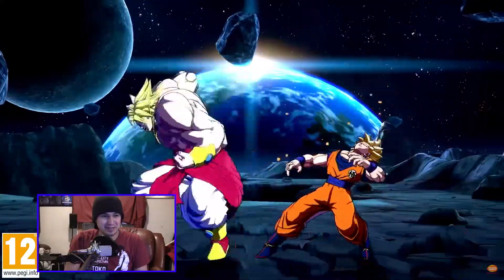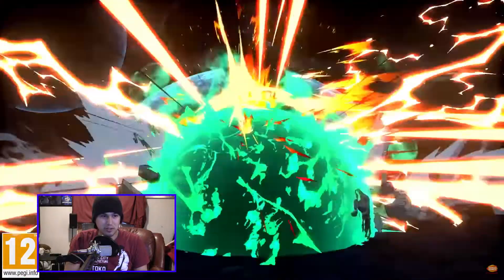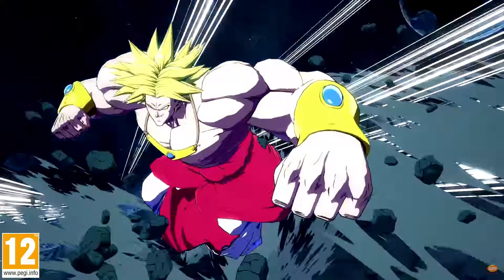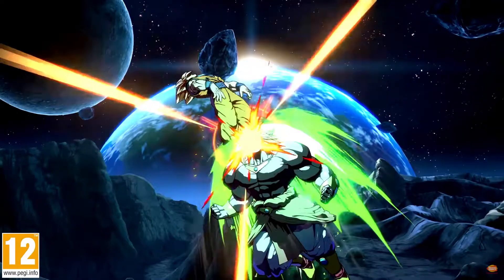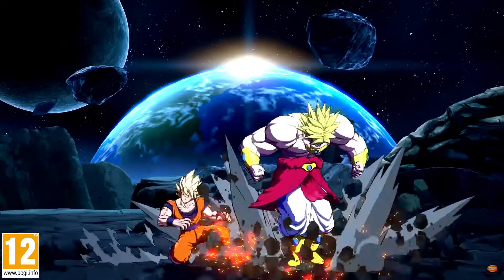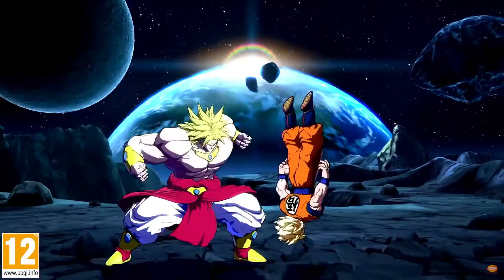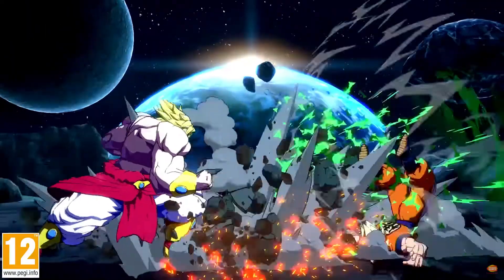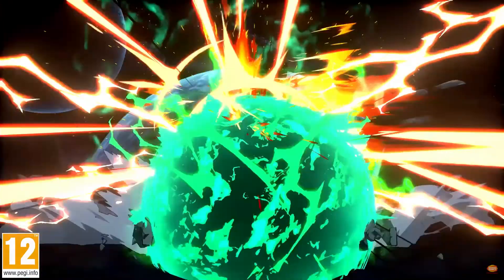BROLY - Gameplay trailer REACTION! : Dragon Ball FighterZ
Finally get to see Broly the Legendary Super Saiyan in action in this short but informative gameplay trailer.